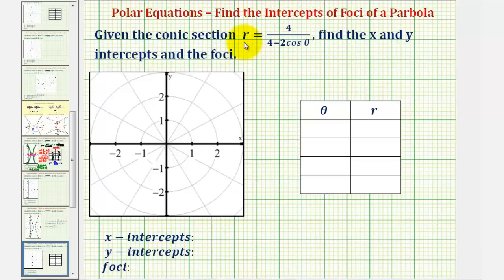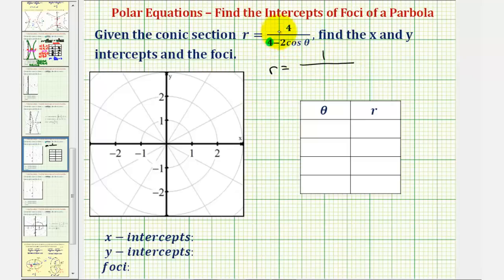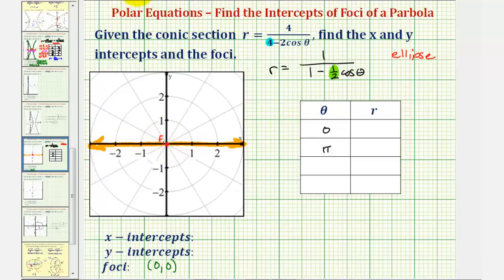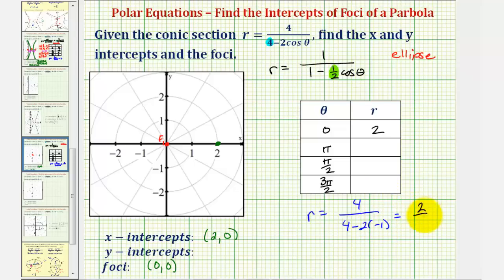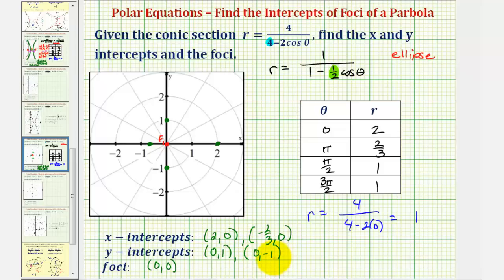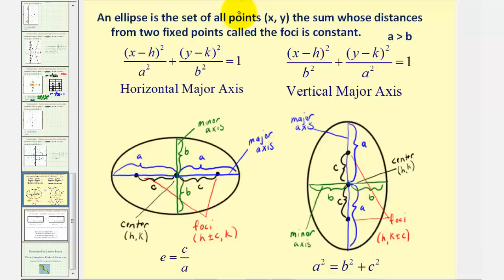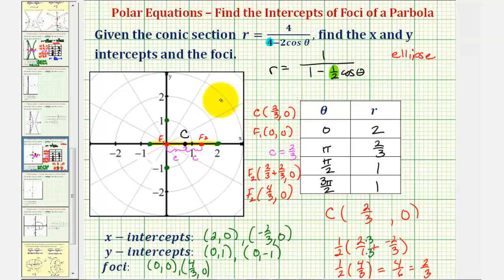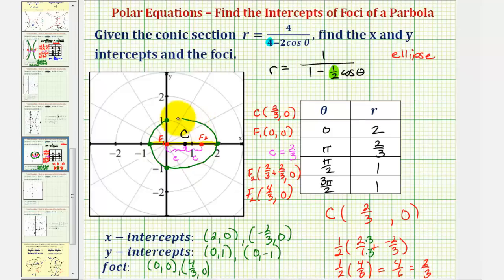Ex: Find the Intercepts and Foci of a Ellipse Given a Polar Equation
This video explains how to find the x and y intercepts and the foci of a ellipse given as a polar equation.